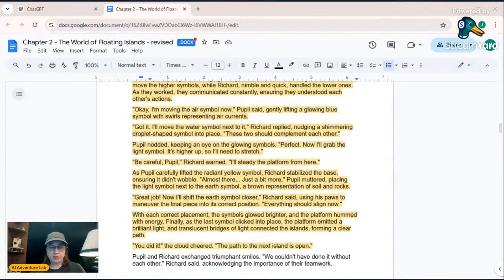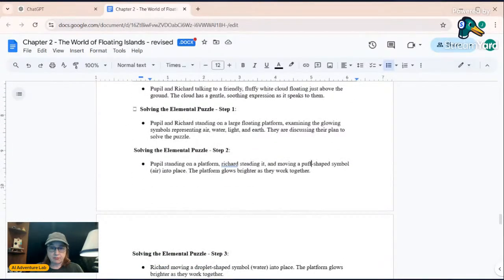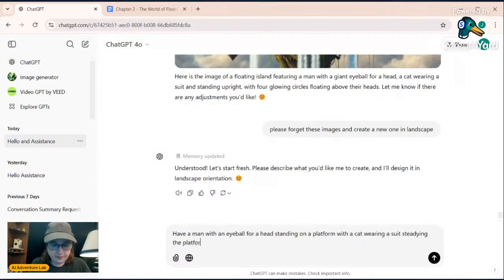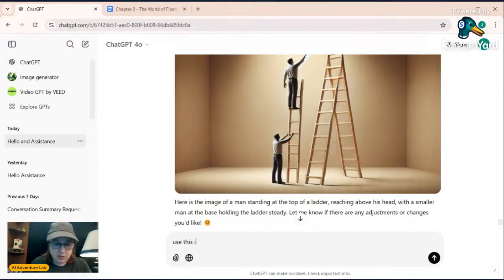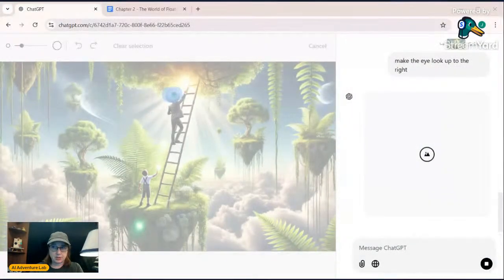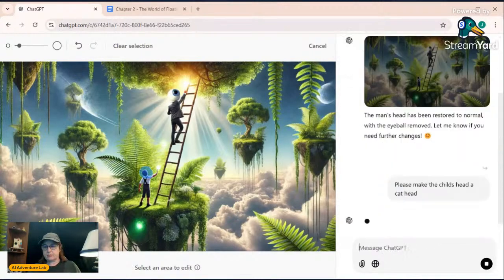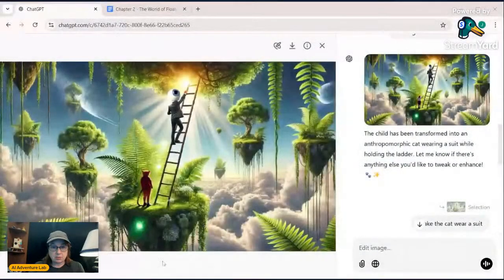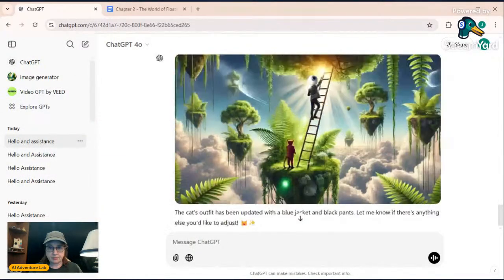Chap 02 Workshop 07 | Dreams and the Dumpster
Seventh livestream for AI Adventure Lab. I will be creating some more of the chapter 2 images. In the last few sessions I have only able to get a few images that were usable and of marginal quality. I am really struggling to get the images with chatGPT.
For reference of the first chapter and what I am trying to achieve please see this link